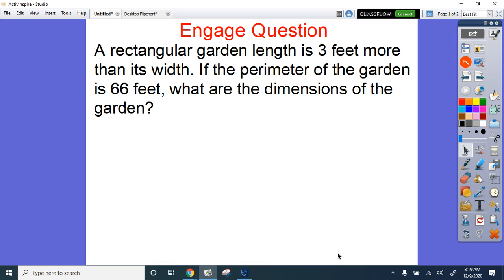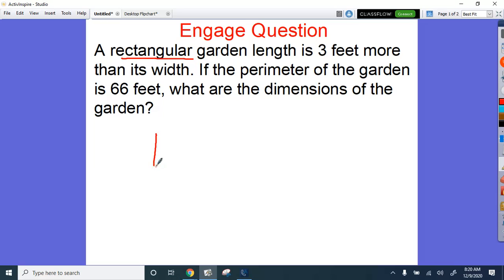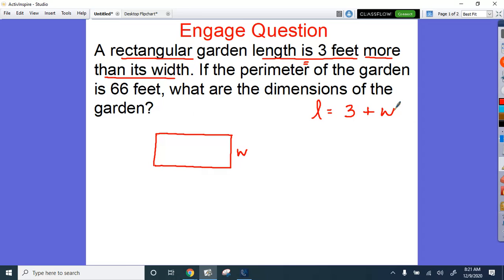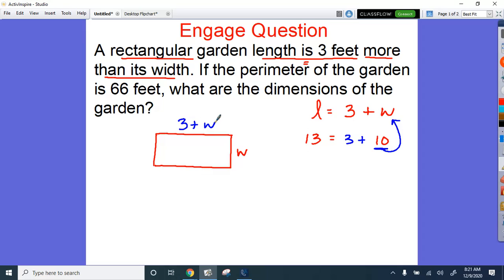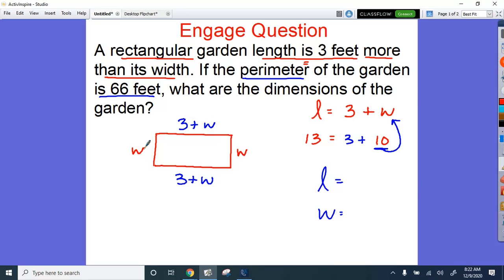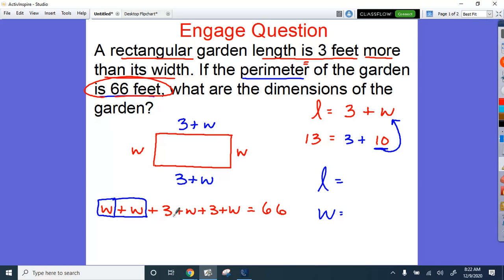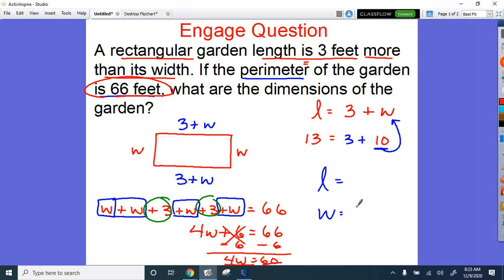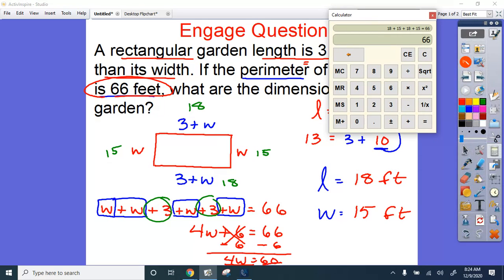Perimeter Word Problems (Rectangles)